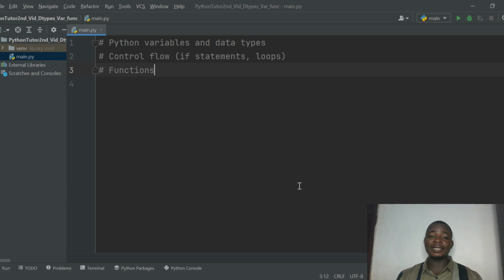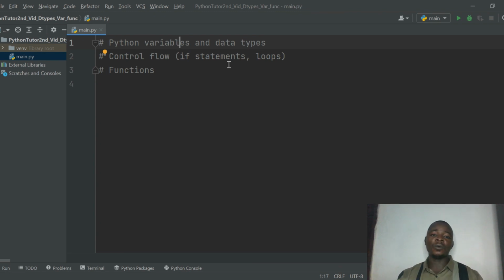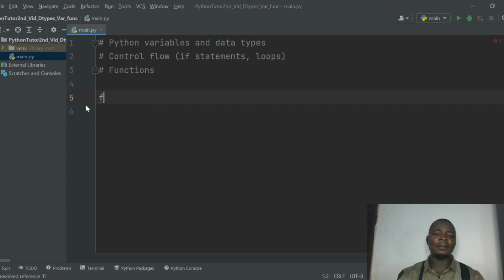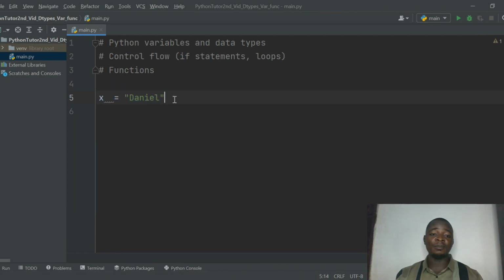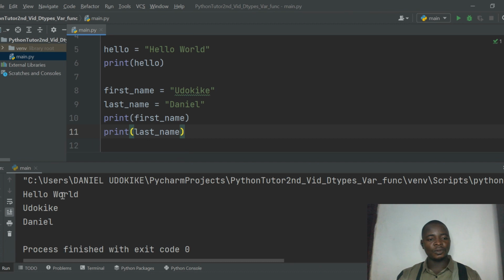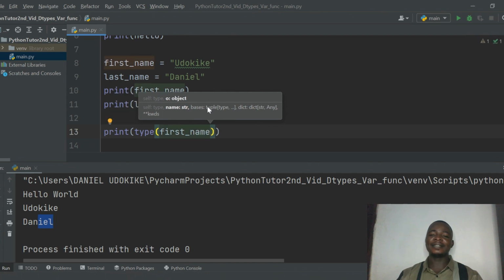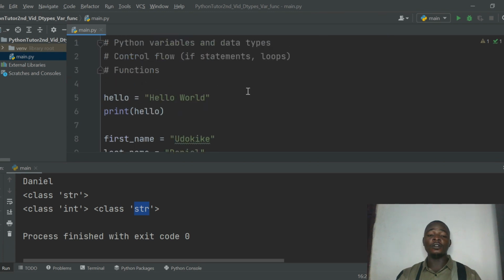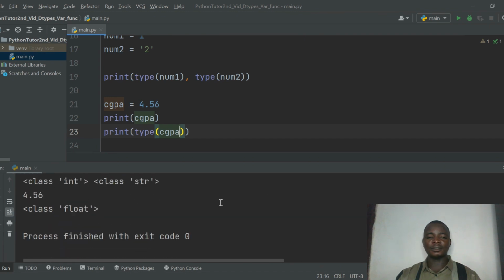Python Basics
1. Variables in Python programming Language.
2. Rules naming variables.
3. Variable declarations and assignments
4. Data types in Python programming languages.
5. Control structures in Python (if statements, loops (for and while loop))

Below are the important links to install Python and pycharm IDE

Let me know what you think about this video in the comment section below, and don't forget to like subscribe, comment on the video, and tell me what to improve on.